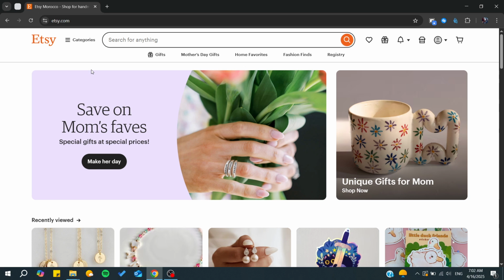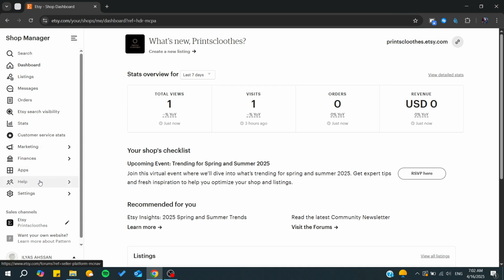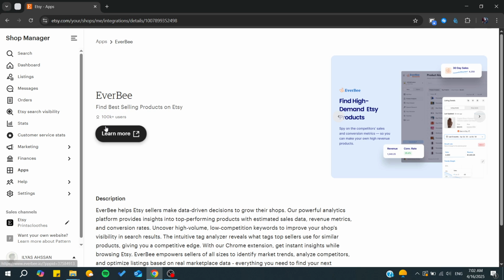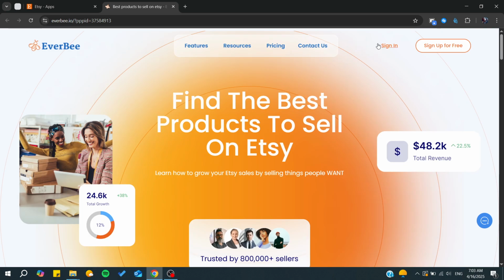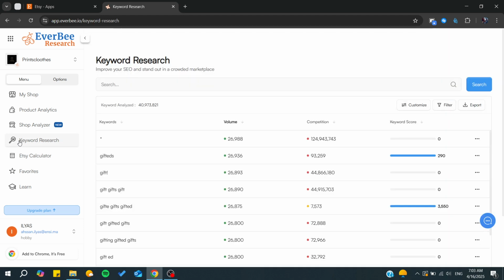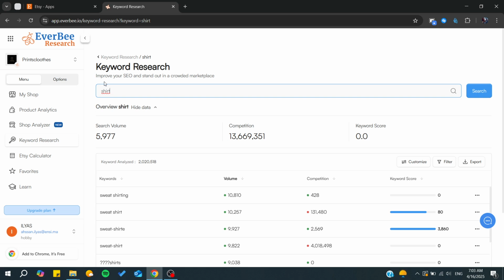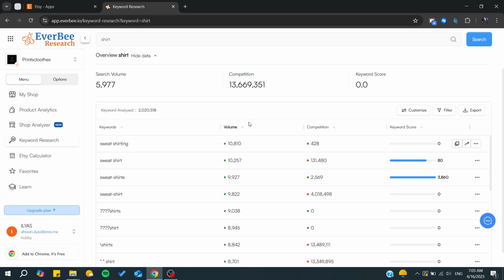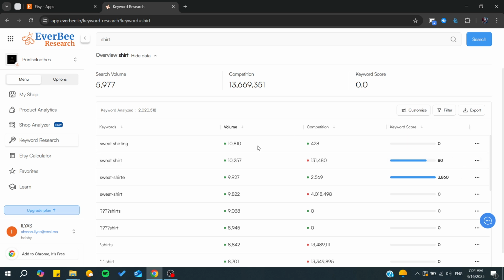How To Find Etsy Tags Tutorial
Today we talk about find etsy tags,etsy tags,etsy seo,how to sell on etsy,selling on etsy